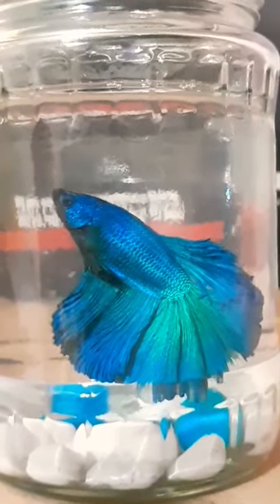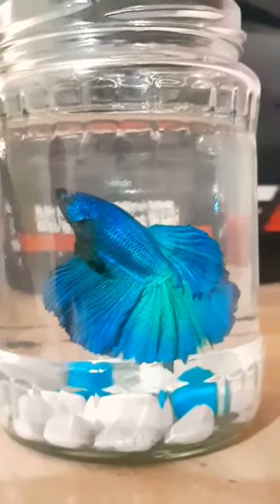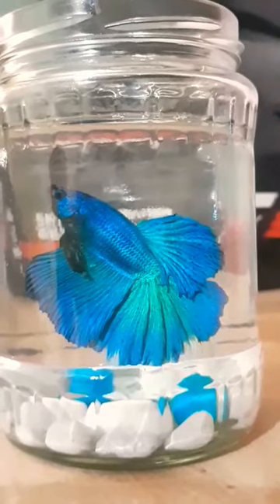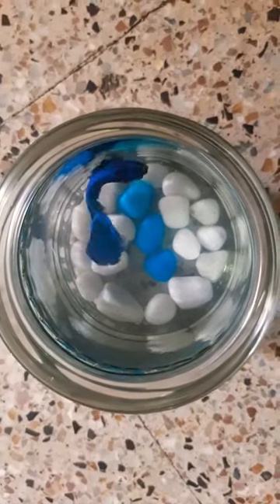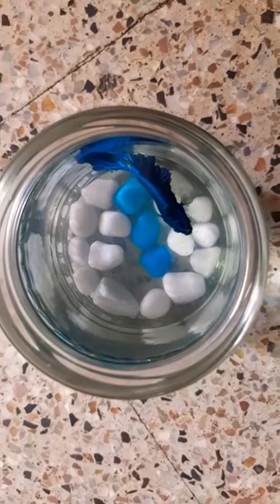OHM Betta Fish | Blue fish